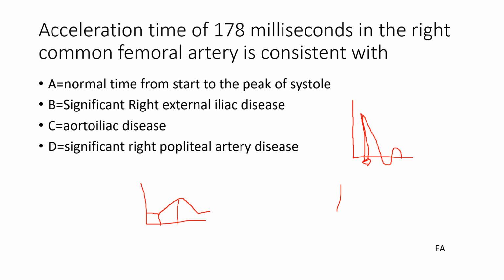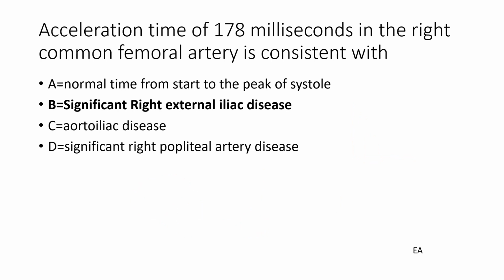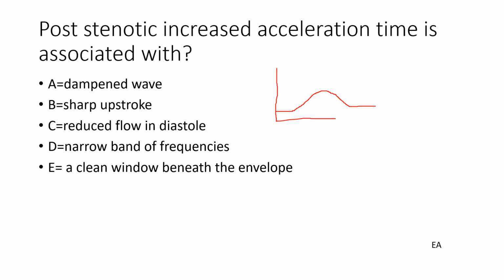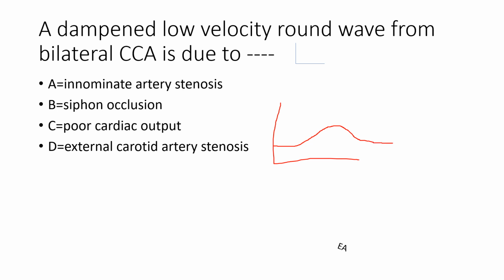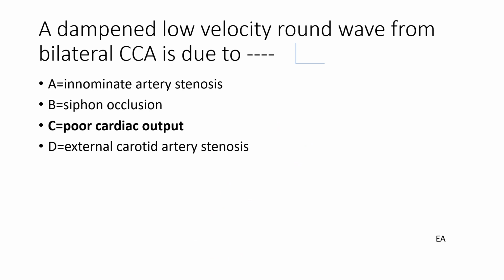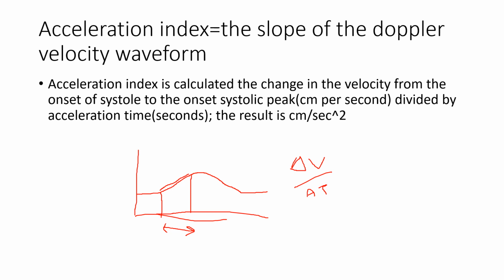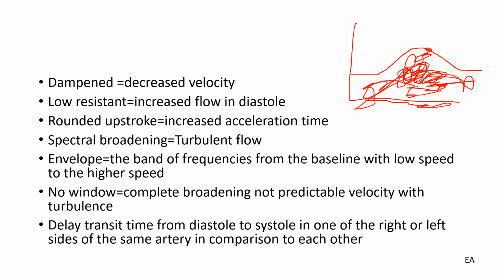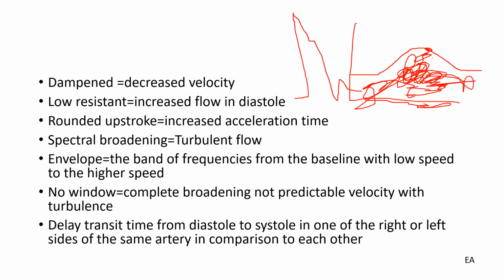Acceleration time doppler ultrasound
Dear friends Acceleration time is a new concept that occurs not only on your exam ARDMS, but in your daily scanning of each artery. Please pause the video and try to think about it